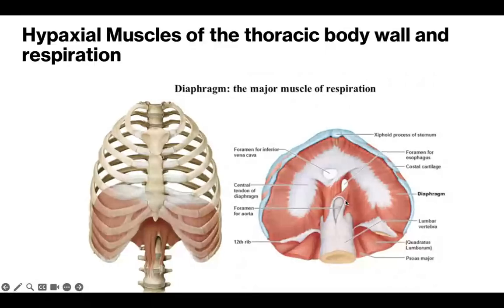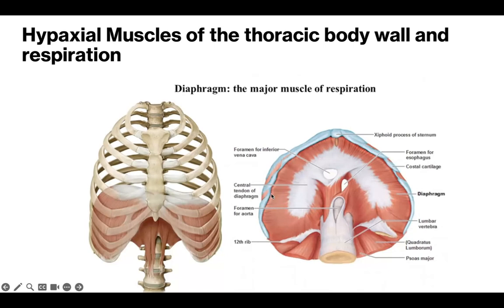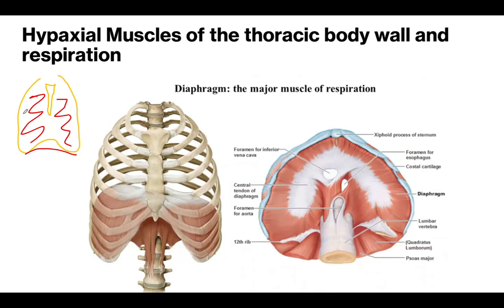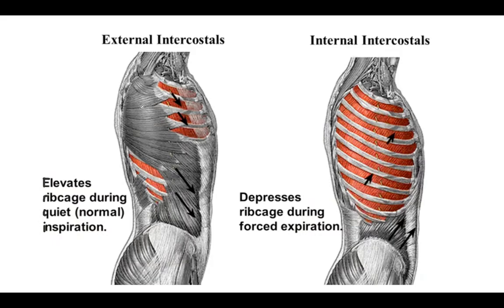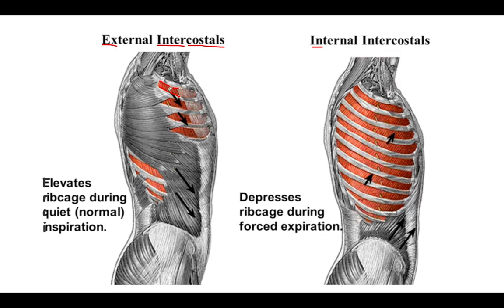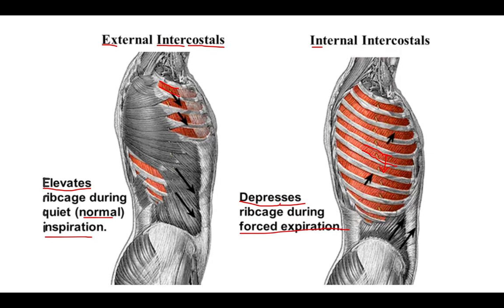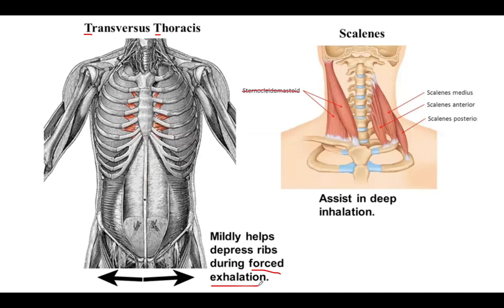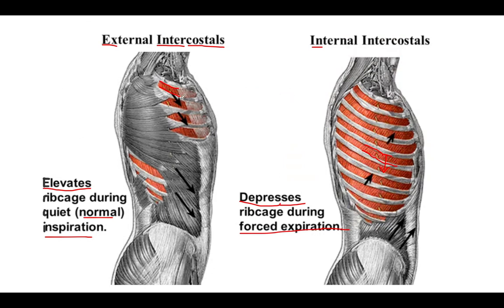Chapter 11 A Part 4